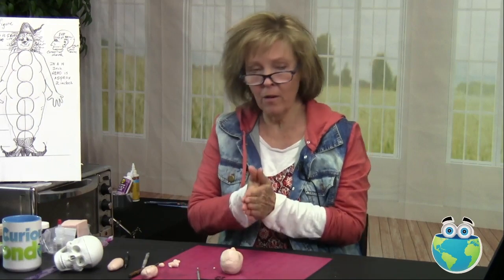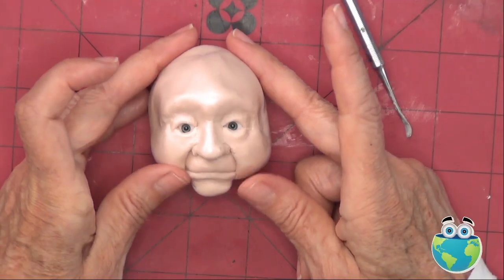Expressions on Polymer Clay Witches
Expressions on Polymer Clay Witches tutorial with Karen Baker.